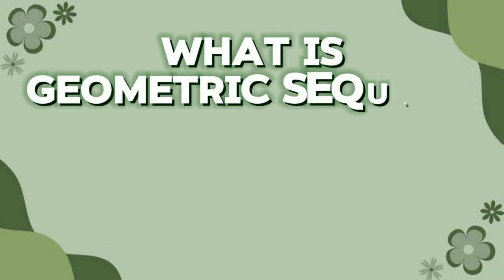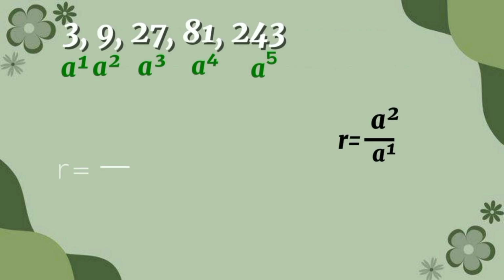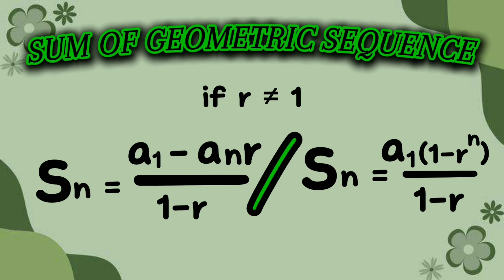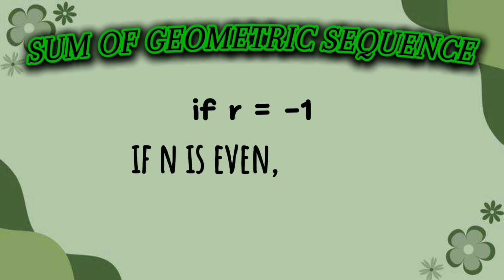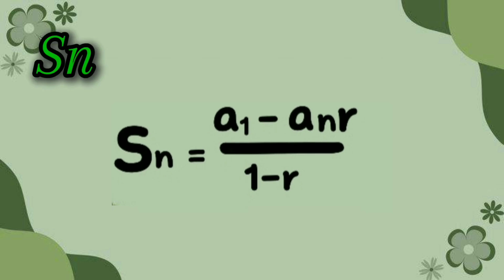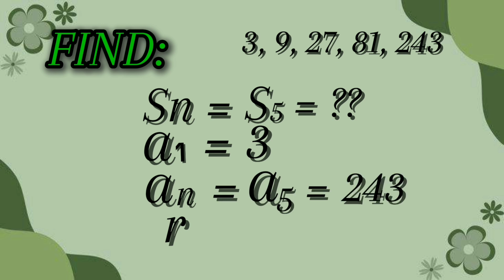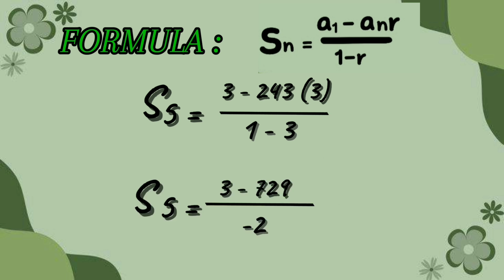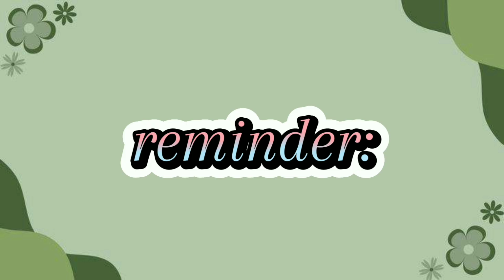How to Find the Sum of a Geometric Sequence | Step-by-Step Math Tutorial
📘 In this video, you’ll learn how to find the sum of a geometric sequence using simple steps and formulas. Whether you’re working with a few terms or an entire infinite series, this lesson will guide you through it clearly!

✅ Geometric Sequence basics
✅ Formula for the Sum of Finite Geometric Series
✅ What is an Infinite Geometric Series?
✅ How to apply the formulas step-by-step
✅ Practice problems with complete solutions

🎯 Perfect for students in junior and senior high school, or anyone reviewing the topic!